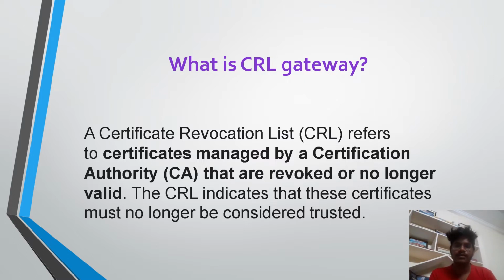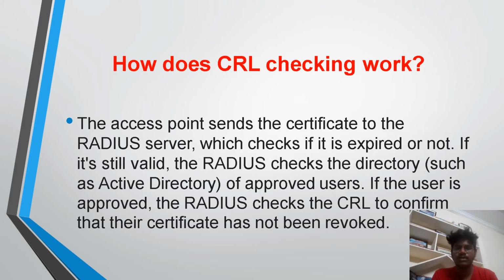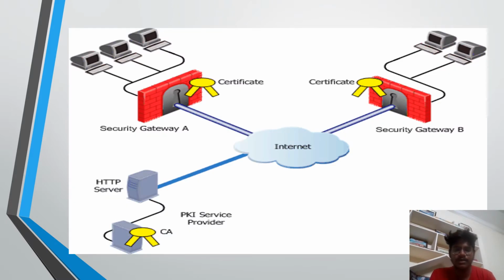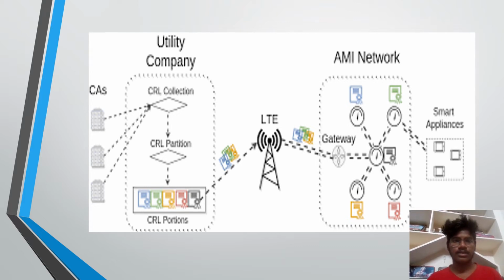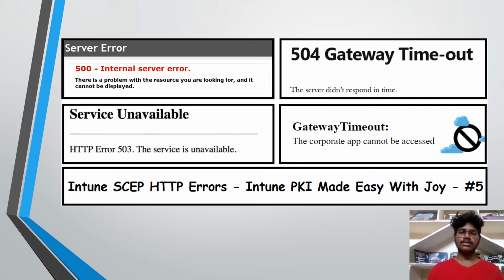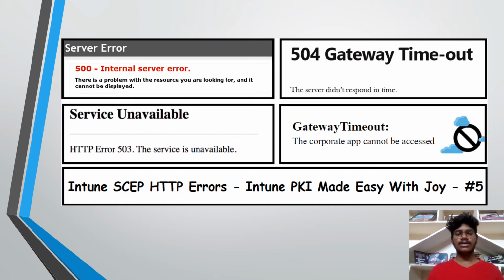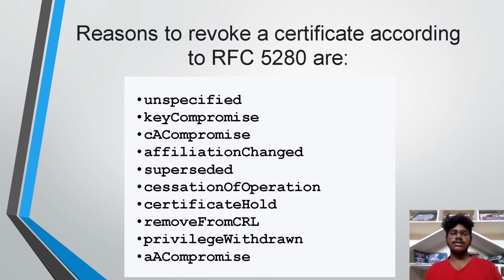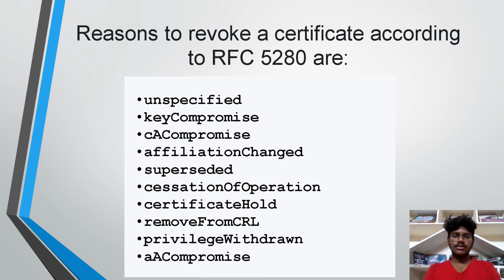The CRL Gateway